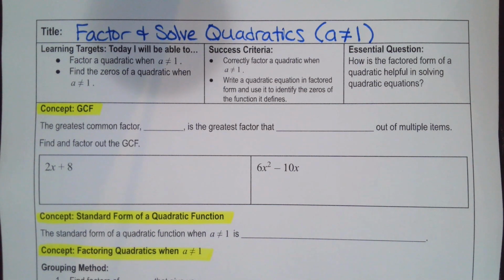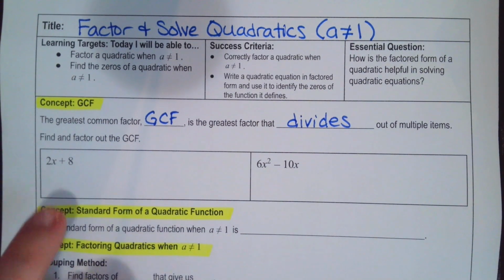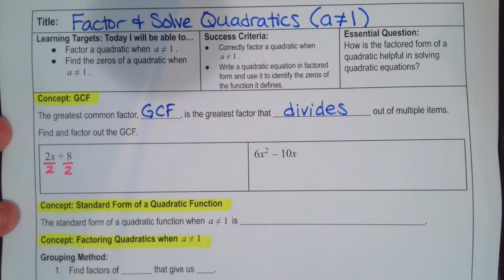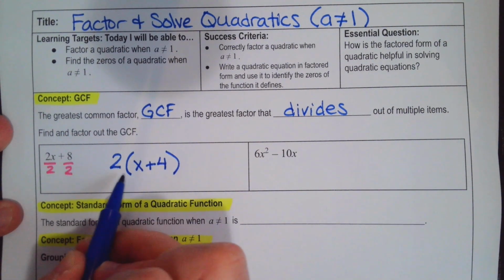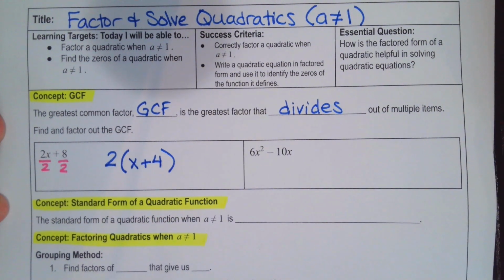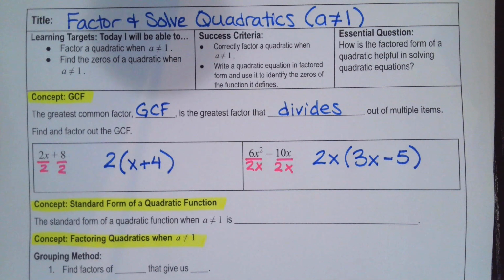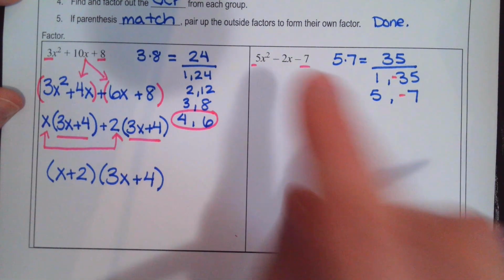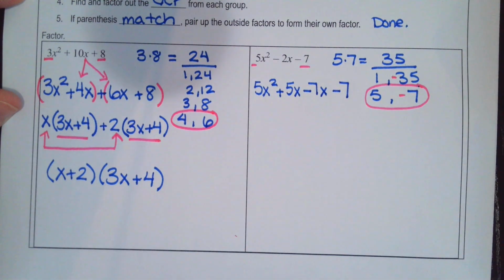Advanced Lesson 7A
Factor and Solve Quadratics when a ≠ 1 Part 1